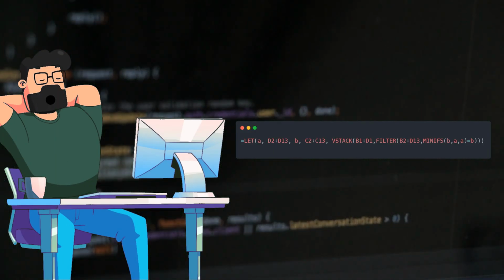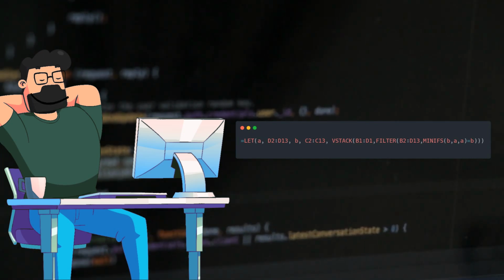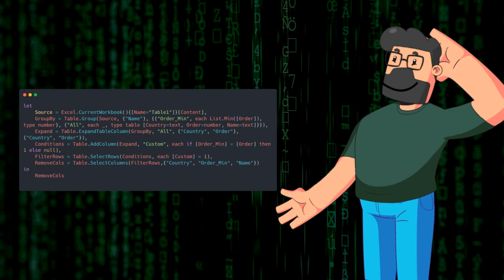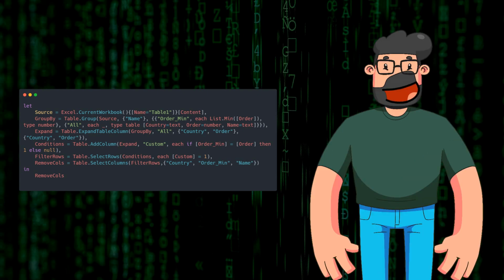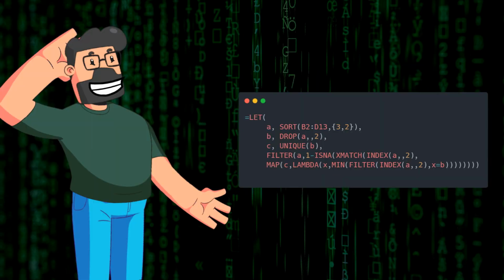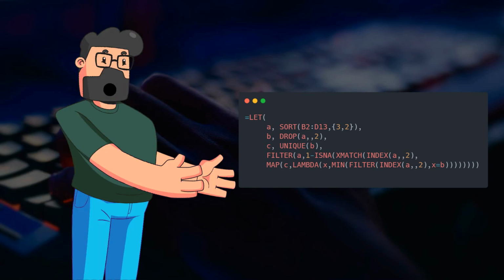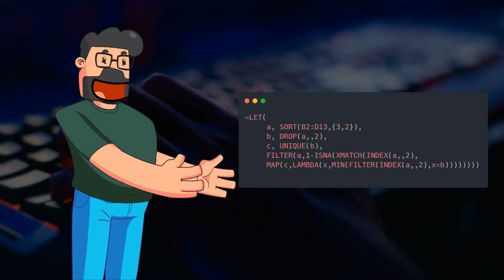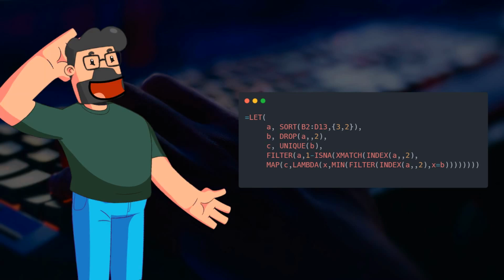Excel Formula: Group Filtering by Smallest Values Made Easy!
Learn how to easily filter groups in Excel based on the smallest values with this tutorial on "Excel Formula: Group Filtering by Smallest Values Made Easy!". Excel Formula: Filter Group based on Smallest Values.

✅ VIDEO INFO:
00:00:00 - Optimizing Excel performance with large datasets.
00:00:39 - Excel 365 LET & VSTACK functions simplify.
00:01:08 - Optimizing data with Power Query groupings.
00:01:37 - Optimized formula: sort, filter efficiently.

This solution would not have been possible without the contributions of users: Miaka3 and Mayukh Bhattacharya